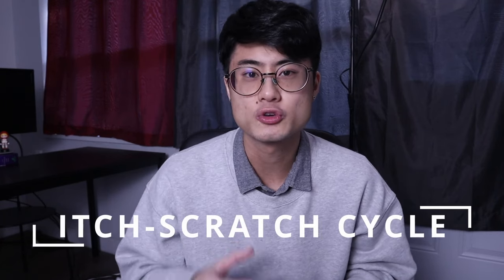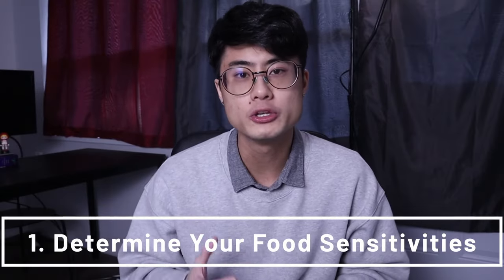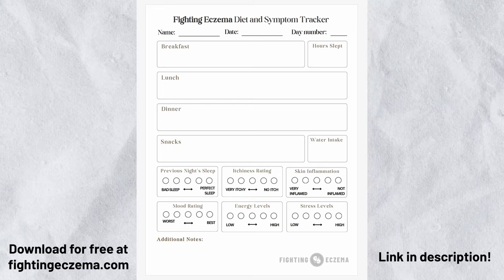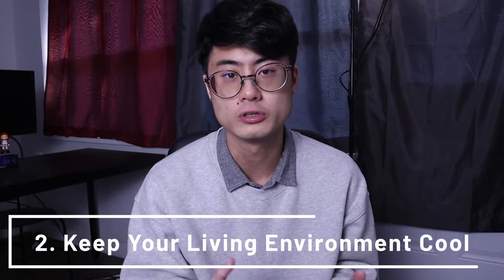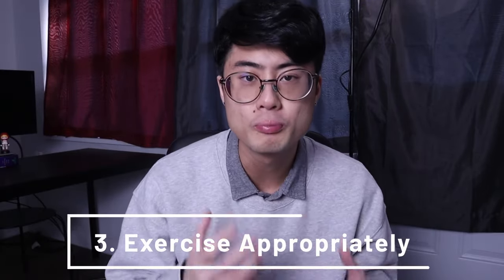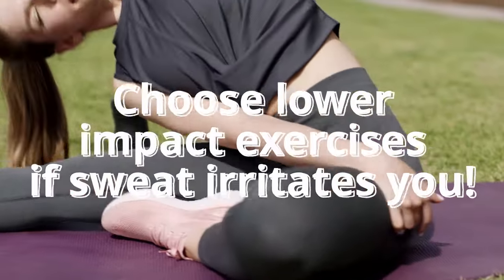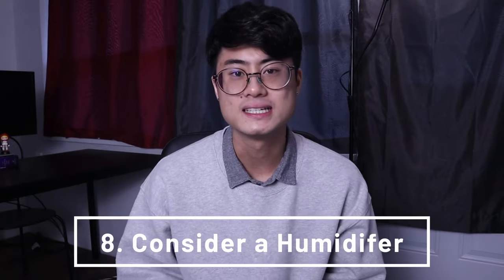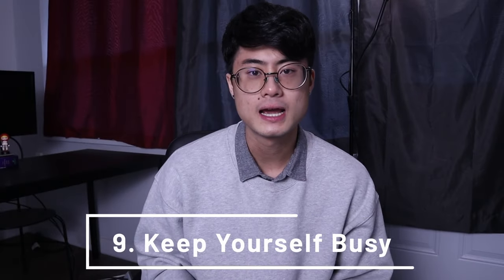10 Tips to STOP the Itch | Eczema and TSW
If you are suffering from eczema, topical steroid withdrawal, psoriasis, or some other form of dermatitis, you will understand how annoying the itch can be! Let's talk about how you can break the "itch-scratch cycle" to allow your skin to fully heal.

Video Chapters
0:00 - Intro
0:24 - The Itch-Scratch Cycle
0:54 - Tip 1
2:33 - Tip 2
3:08 - Tip 3
3:50 - Tip 4
5:02 - Tip 5
5:57 - Tip 6
6:59 - Tip 7
8:25 - Tip 8
8:49 - Tip 9
9:45 - Tip 10